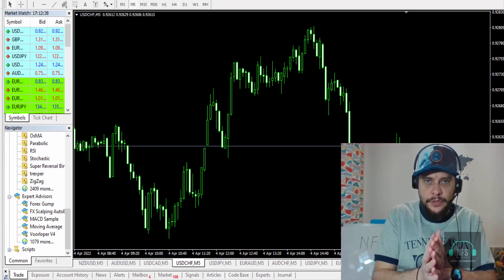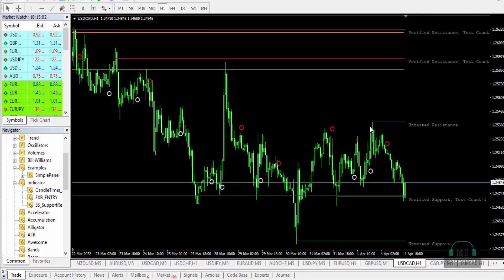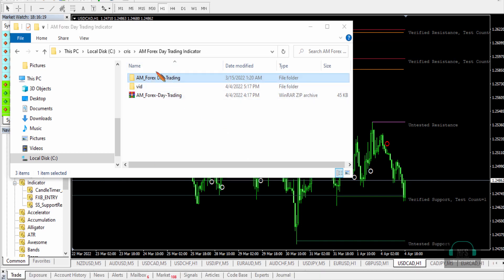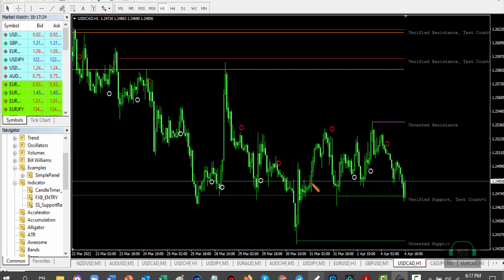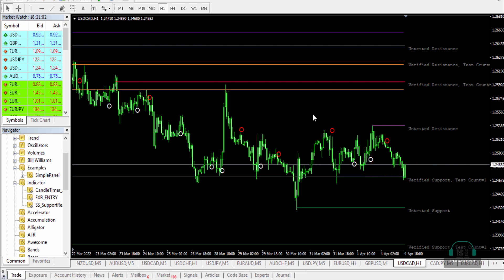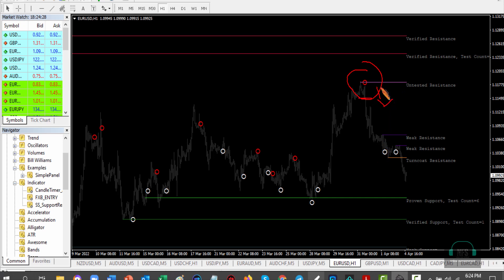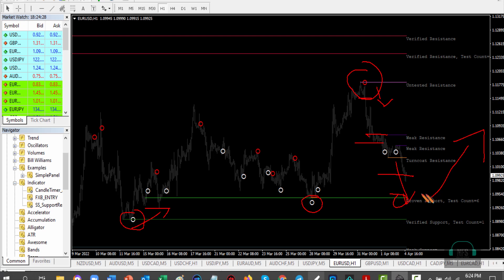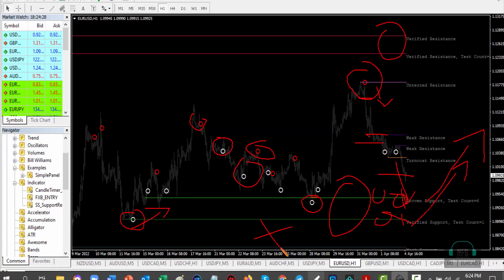AM Forex Day Trading Accurate Indicator Review | MT4 Platform | Verified/ Proven Resistance Level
In this video, i will review AM Forex Day Trading Accurate Indicator | MT4 Platform | Verified/ Proven Resistance Level

*available worldwide

How can you get Bra Indicator? 🔥
• top up your Quotex account in the amount starting from $100

Hurry up, this is a time-limited offer!

What makes a good online broker? First of all, they need to offer fair fees and to have a good safety score. It must also be easy to open an account and deposit money. They should give access to many products and need to have a great platform.

Easy to list, but hard to figure it out. We are testing brokers with more than 100 criteria with real accounts and real money. We know what's up. You can find all the ranking criteria in our methodology.
Not sure which broker?

U.S. and Canadian traders accepted!

Bin Bot Pro Binary Options Trading Software(the USA and Canada traders accepted)